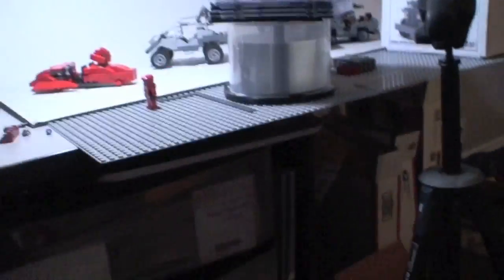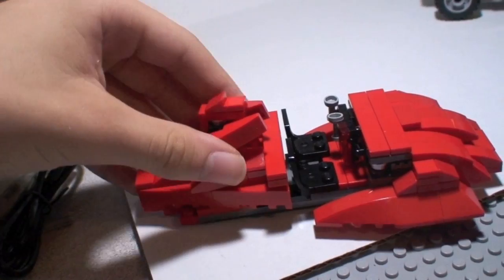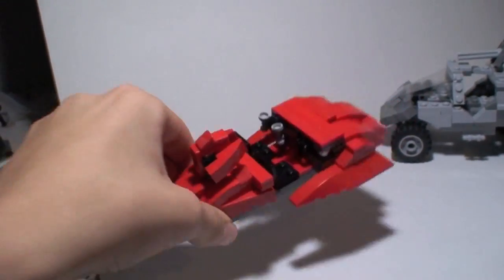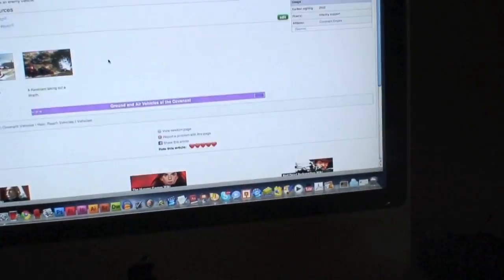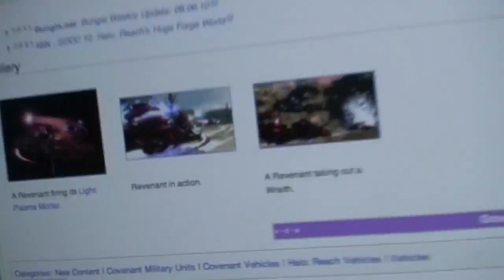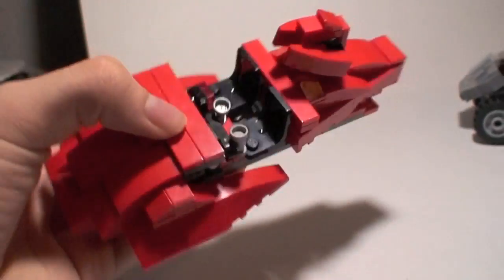Update on whats for sale on Bricklink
More info to come... Warthog costs $40/ Ghost Costs/$20/ Revenant costs $30